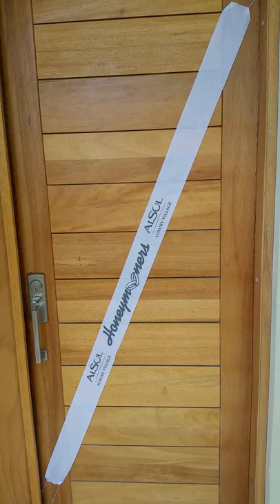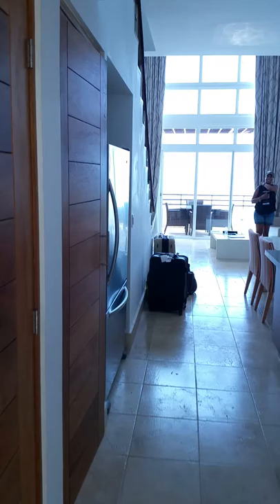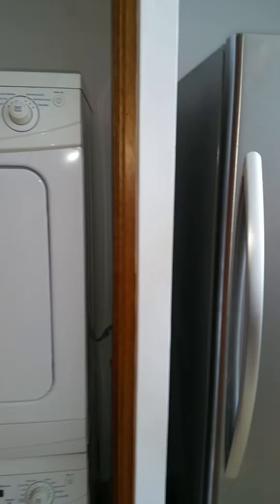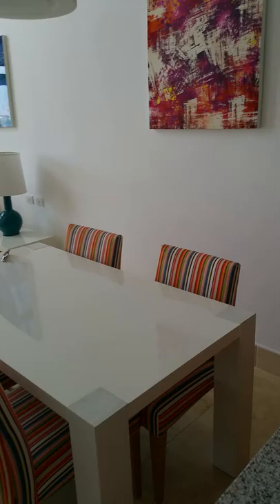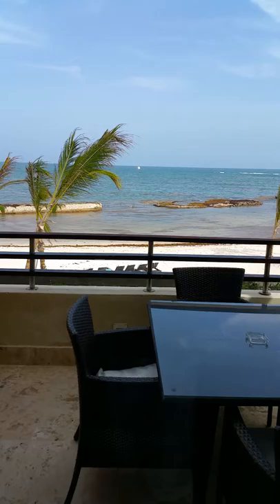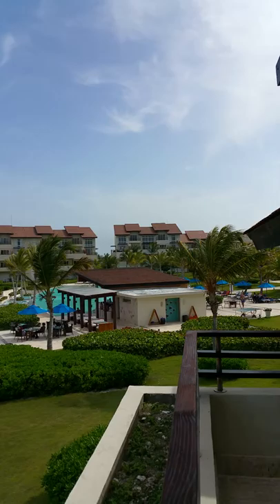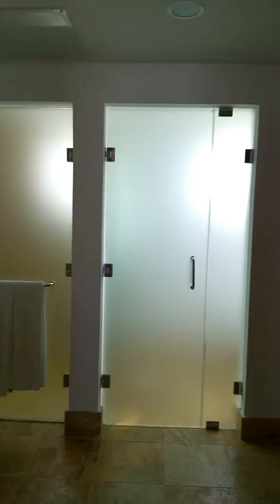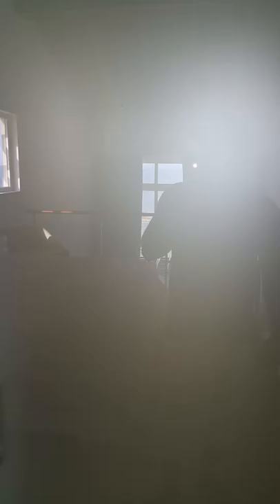Alsol Del Mar The honeymoon of Frank and Adama Evans at the Del Mar in Punta Cana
The greatest honeymoon ever